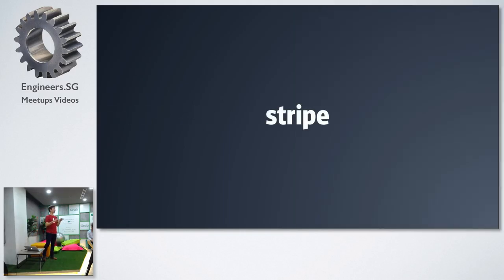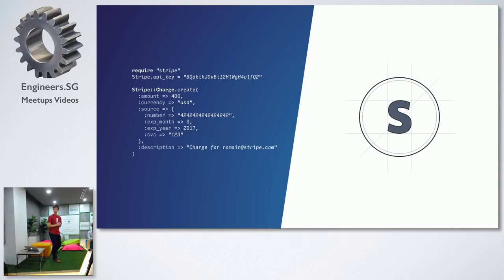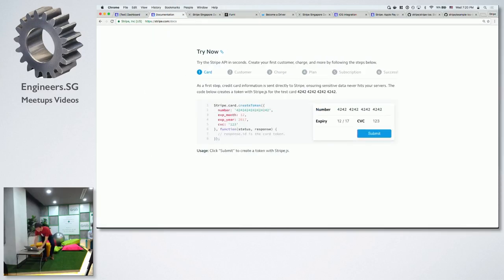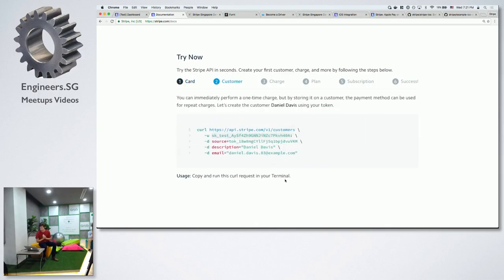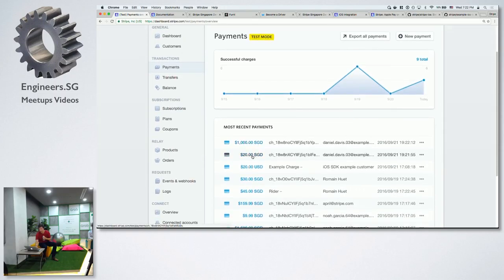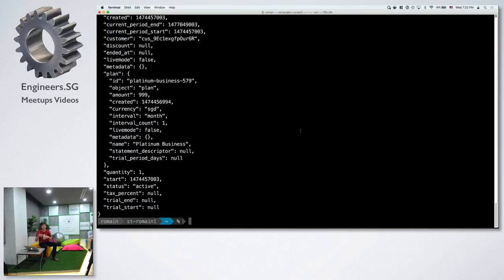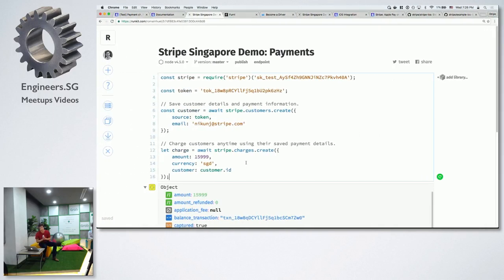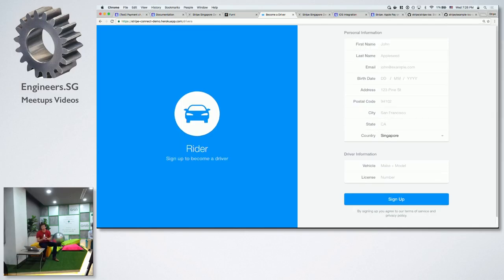Stripe iOS SDK and how to use Stripe with Apple Pay - iOS Dev Scout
Speaker: Romain Huet

Romain leads global developer relations at Stripe. He joined Stripe from Twitter, where he helped launch Fabric, Twitter’s mobile development platform, and Digits, a way for people to securely sign in to apps with their phone number rather than a password.

Prior to Twitter, Romain was co-founder & CTO Jolicloud, whose free operating system was designed to work on low cost computers and connect them to the cloud.

Romain has an M.S. in Computer Science from Institut National des Sciences Appliquées de Rennes, France.